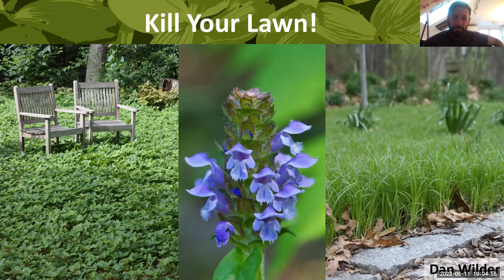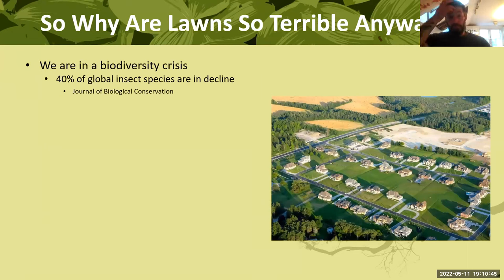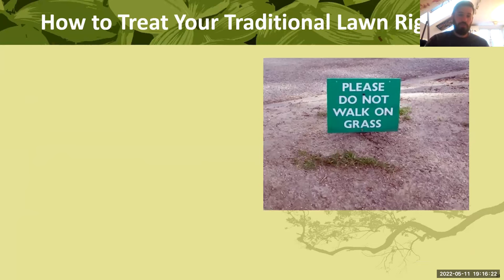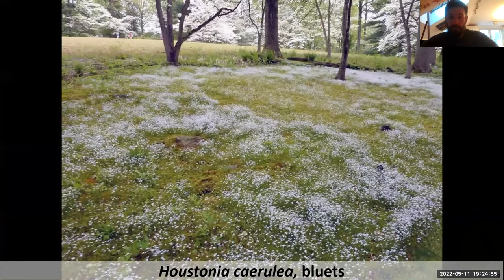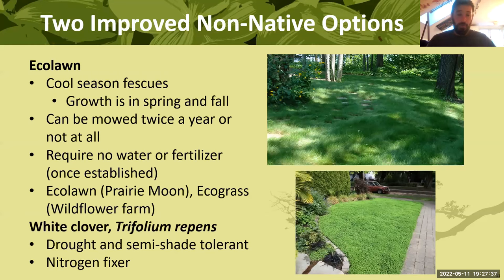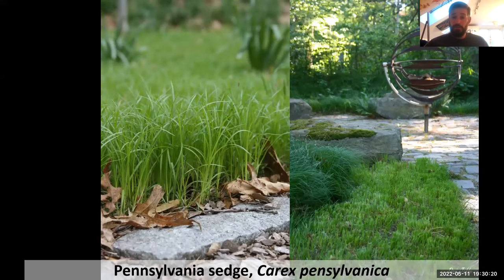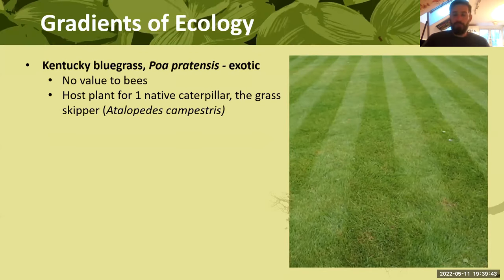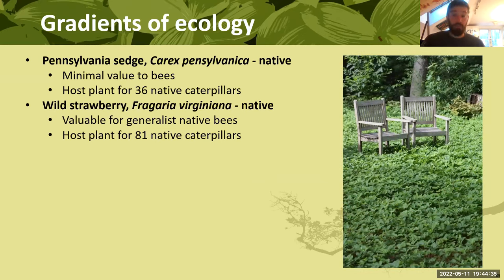Kill Your Lawn with Dan Jaffe Wilder (5/11/22)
Presented by Lexington Living Landscapes. Note new date, rescheduled from March 24.

Every house in America should be fronted with a non-native monoculture with the maintenance requirements of a golf course and the ecological value of a strip mine; a place where all flowers are called weeds and signs essentially saying “keep off” are the norm.

Does that idea seem a bit odd to you? It’s time to take a second look at this idea we call lawn. Join Dan Jaffe Wilder, co-author of Native Plants for New England Gardens and Director of Applied Ecology at Norcross Wildlife Foundation, to learn about the various options available to us, from whole lawn replacement to strategies for managing existing lawn in more ecologically beneficial ways. From well-known plants to brand new introductions, we will discuss various options that fit the needs of various lawn spaces.

Dan Jaffe Wilder is an ecologist, horticulturist, and botanist with over fifteen years of experience working with native plants and their associated ecology. His work has ranged from classrooms to nurseries to botanical gardens to wildlife refuges, specializing in native plant ecology, propagation, wildlife habitat construction, and native edible landscapes. Dan is currently the Director of Applied Ecology for the Norcross Wildlife Foundation, whose mission is to protect, enhance, and expand wildlife through conservation, education, and support.